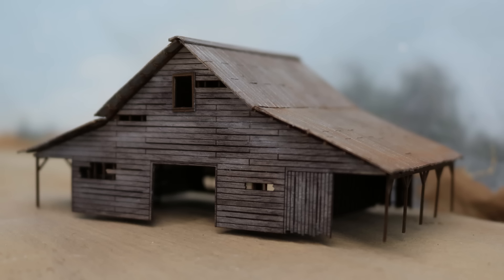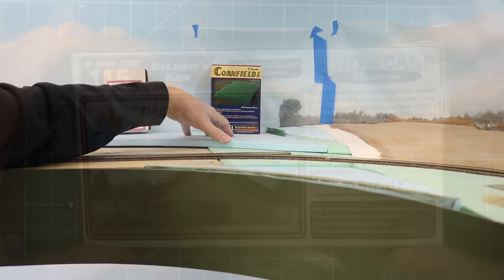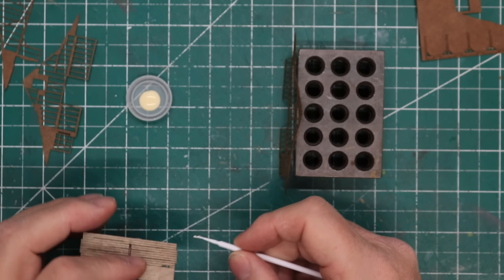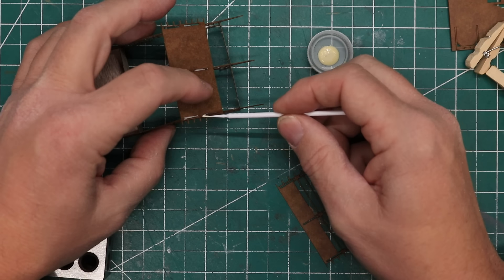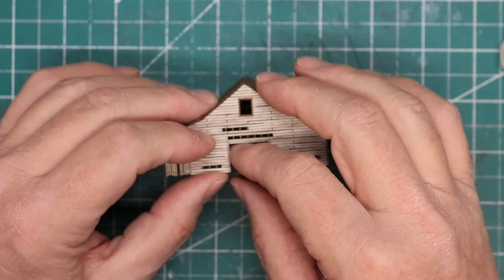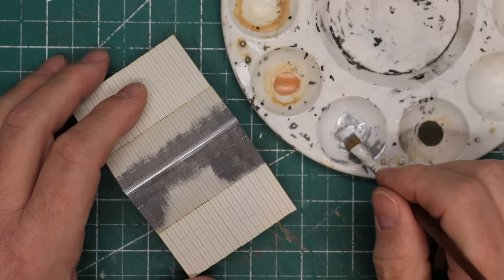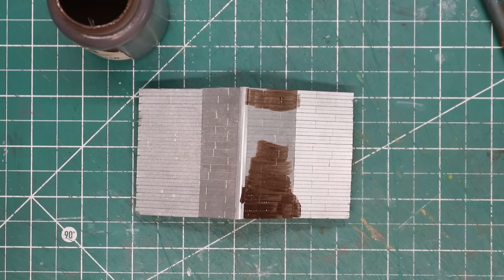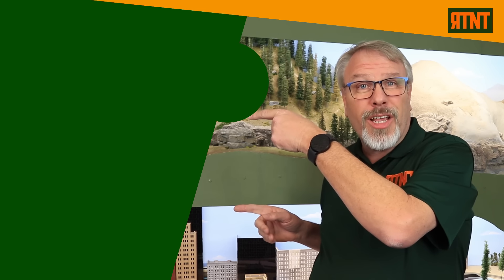Build a COOL N Scale Barn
In this video I show you how to build a cool N scale barn using Showcase Miniatures DeLoney's Barn kit. This is a fantastic kit, and with some weathering and details, it makes a great model for part of any farm scene.

17331 E US Highway 40, Suite 107
Independence, MO 64055

✅ Amazon Pick of the Week: 1-2-3 Blocks
Mini Clothespins (for clamps)

✅ Get RTNT merch--branded products, fun T-shirts, and more--at my Spreadshop store